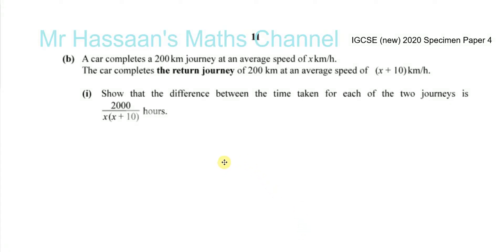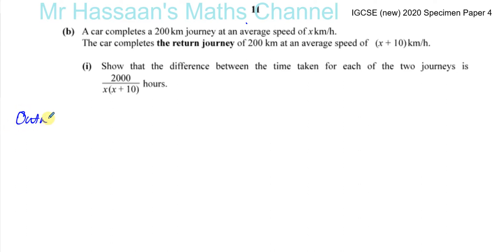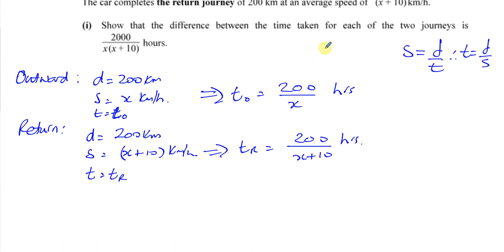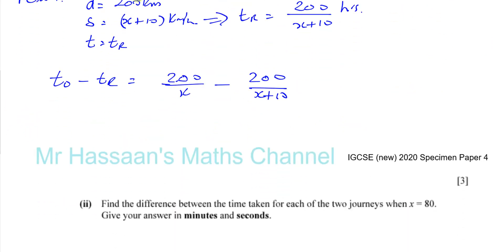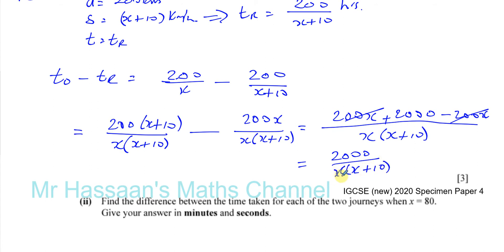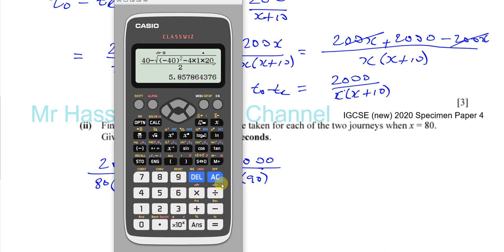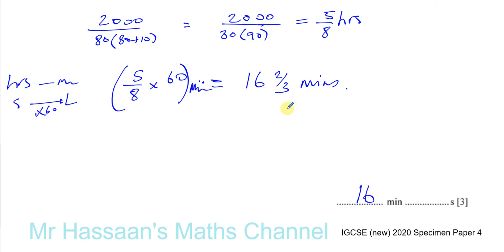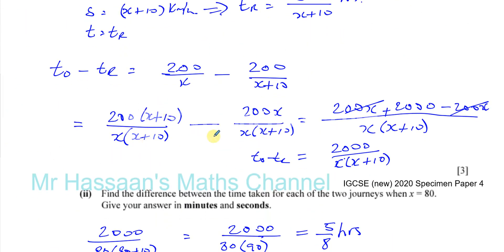0580/04/SP/20 (IGCSE) 2020 Specimen Paper 4 Q5b Constructing Equations Algebraic Fractions